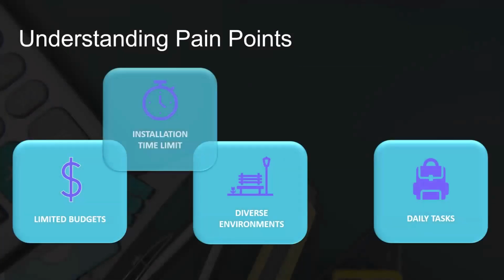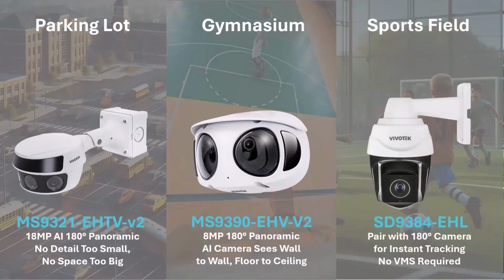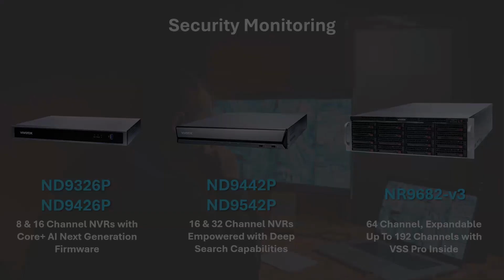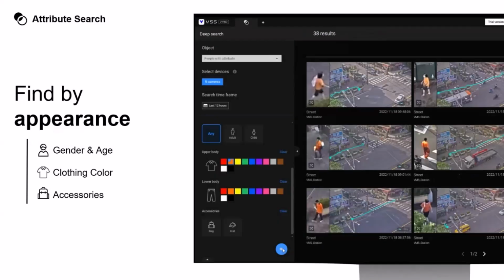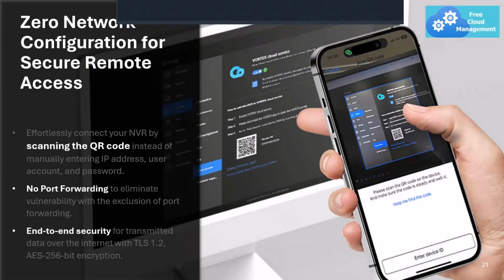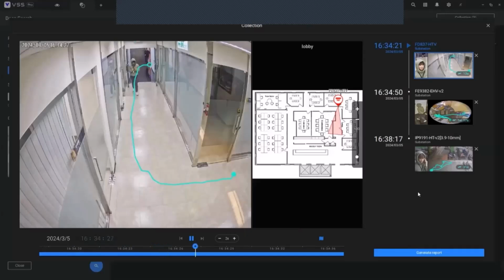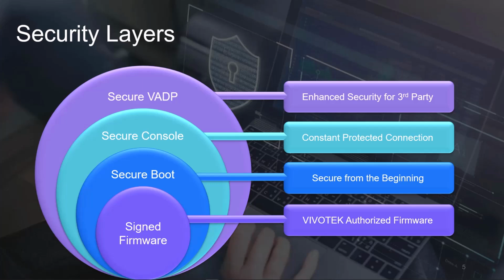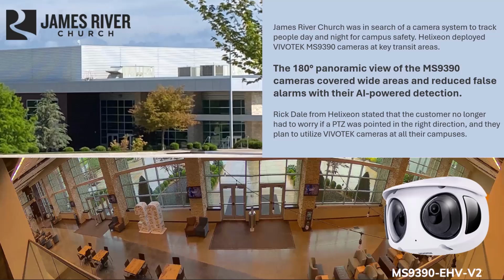How VIVOTEK AI & VSaaS are Improving School Security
Learn how to easily secure and monitor campus perimeters with powerful analytics, prevent unauthorized visitors and get quick incident resolutions by using our solutions!